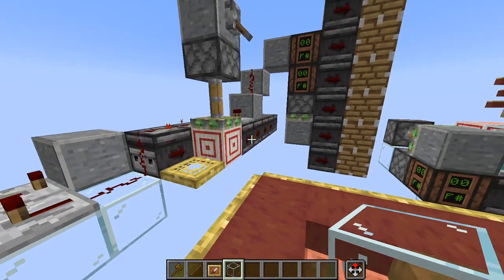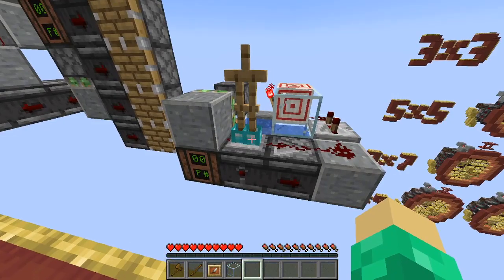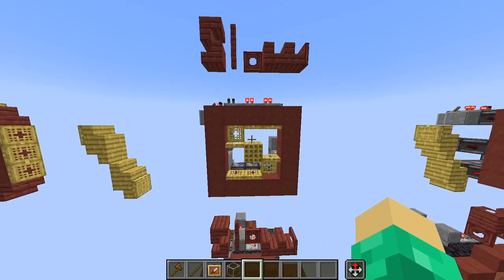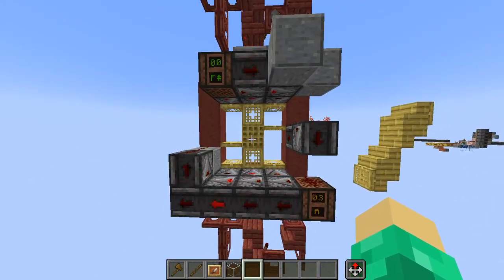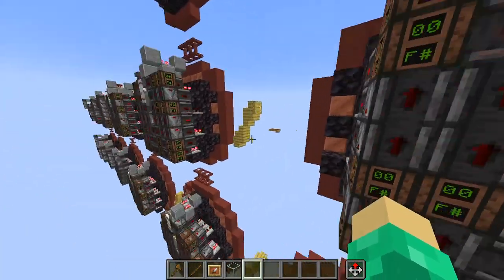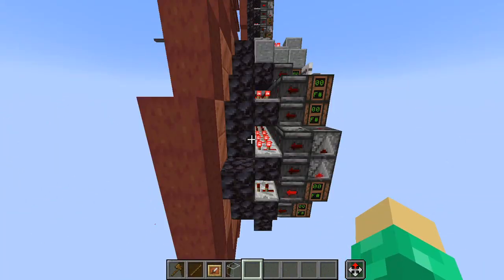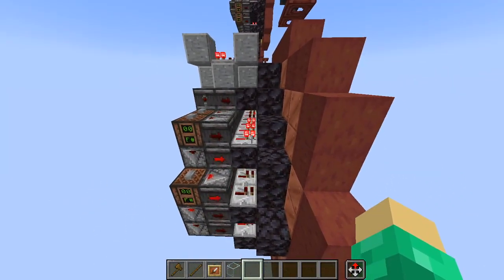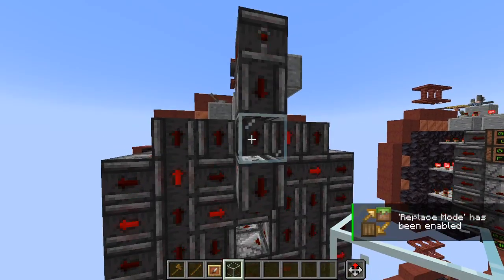No, I Have The Best Fans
Do your redstone fans break when unloaded? Not anymore!
In this video I showcase all the redstone fans I've made, most being unique designs that can't break and are very compact.

Consider this my response to Purplers redstone fan video (I was making this before he uploaded, but I guess we're doing this now lol)

Most of these fans are very simple and easy to copy, just at a glance, but if you need a better look, check out @jakekeltoncrafts Buildstone Discord, where I've uploaded a schematic

Btw I loved Purplers video, don't assume I hate him, I'm just teasing here

Chapters:
0:00 Intro
0:55 Why Fans Break
2:06 Fast-Reset Unload Detector
2:41 3x3
3:26 5x5
3:58 Straight-Bladed Fans
5:16 Curvy-Bladed Fans
6:22 BEST FAN
7:27 Outro